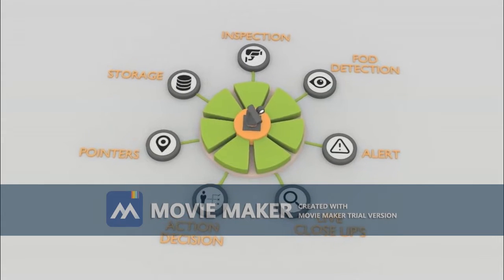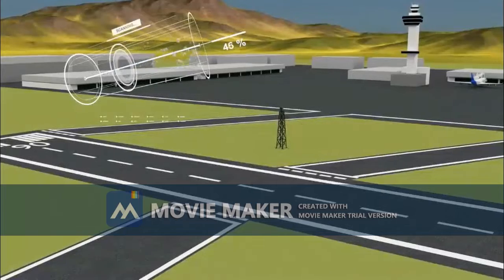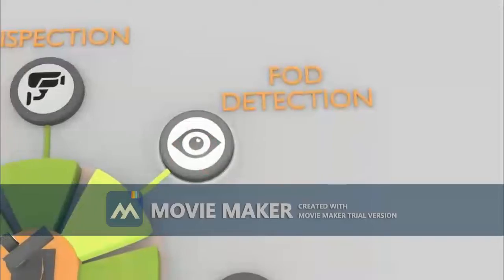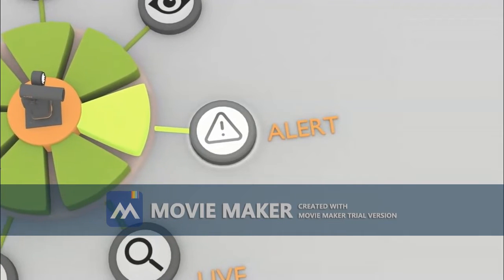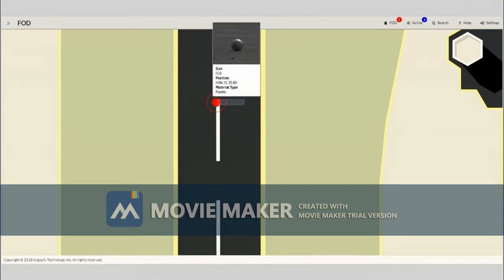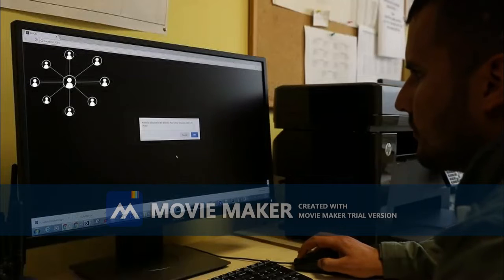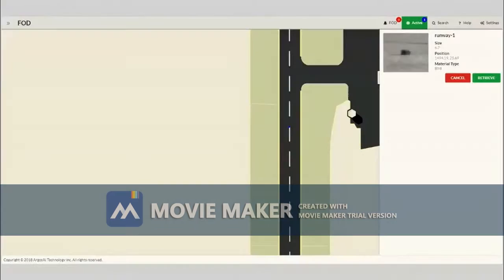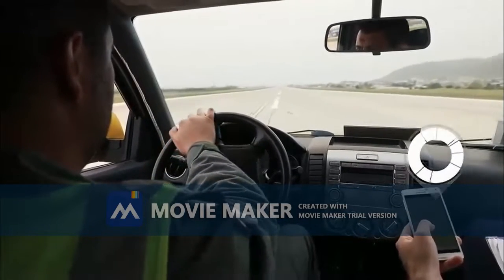A FOD for Airport Runways & Apron